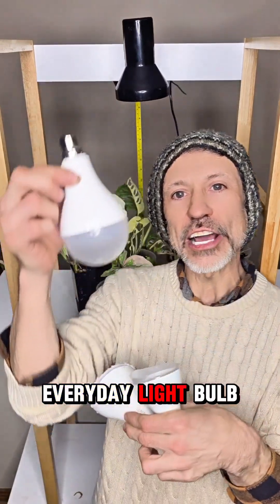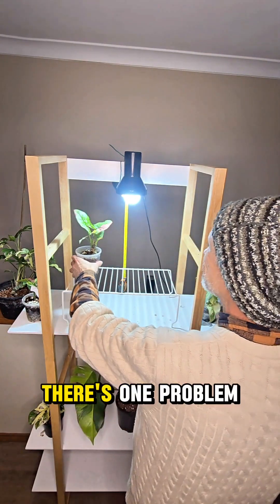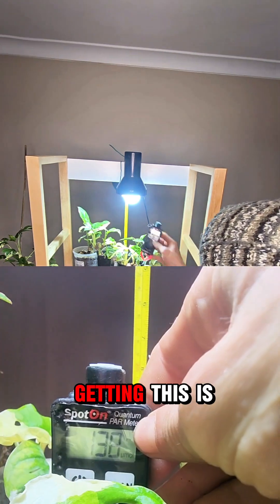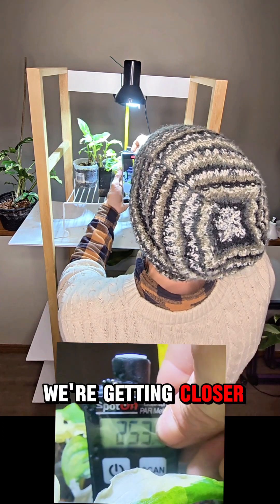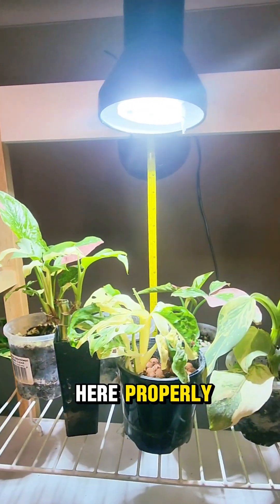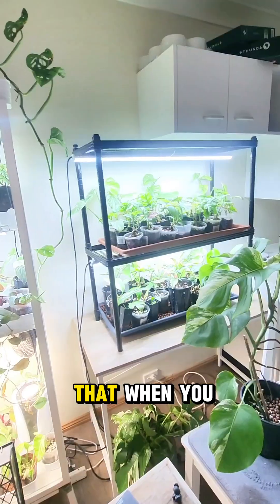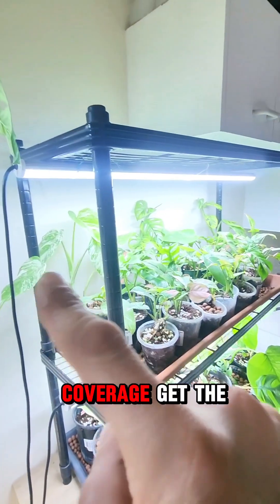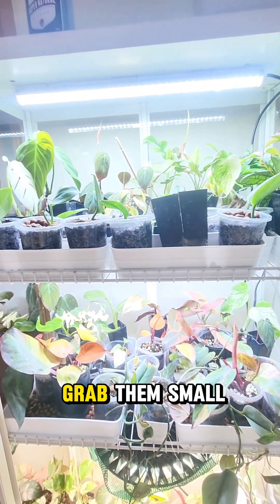Can We Use a Normal Light Bulb for a Grow Light? 🌿 | Professor Monstera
Hey Profmonties! 🌱Welcome to the full test where we explore whether a normal light bulb can work as a grow light for your indoor plants. In this video, I take you through my experiment with a 1400 lumens light bulb using a Spot On Quantum PAR Light Meter.

Key Points Covered:1400 Lumens Light Bulb: This bulb doesn't produce enough PPFD (Photosynthetic Photon Flux Density) to support healthy plant growth inside.

Conclusion: Yes, you can use a normal light bulb, but is it worth it?

By the time you invest in enough bulbs and the necessary fixtures, a good quality LED grow light might be a more efficient and cost-effective choice.

LED grow lights are designed specifically for growlights houseplants indoorplants plantcare plant growth, ensuring your plants get the right spectrum of light for optimal health.🌟

💚 Let's keep growing together! 💚